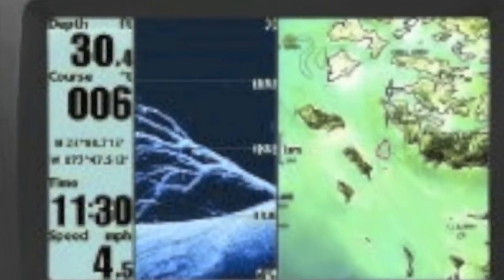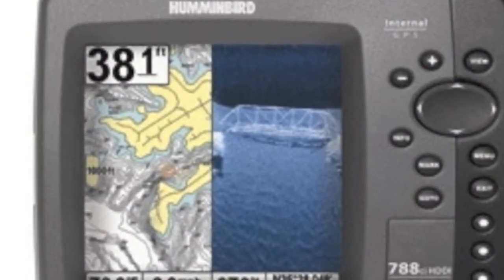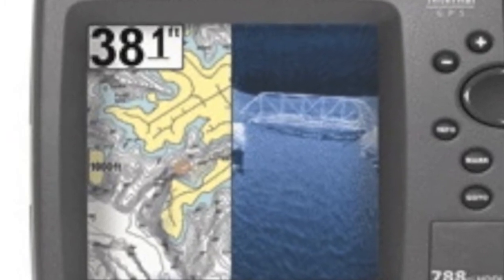Humminbird's Down Imaging and Depth Finders with Barry Graves and IBASSIN.mov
Learn from tournament bass angler Barry Graves about Humminbird's new Down imagine. It is like a photo you have never seen before.